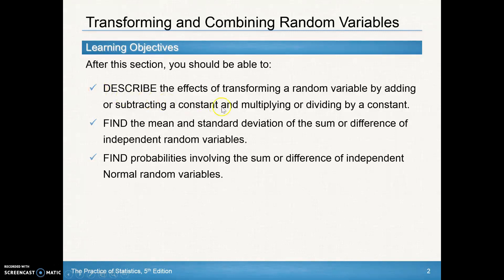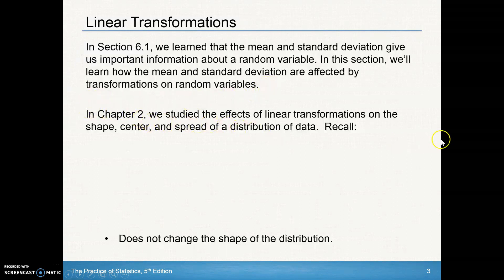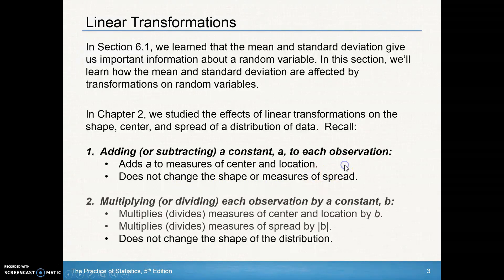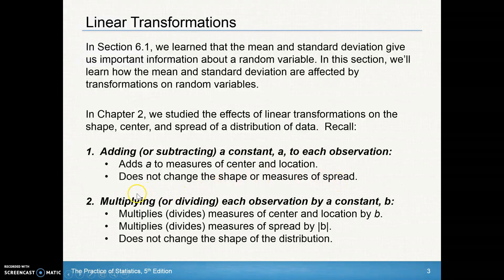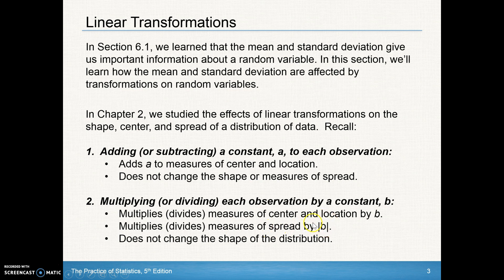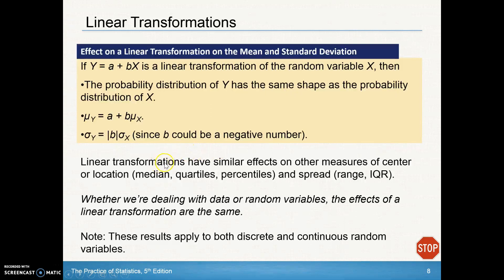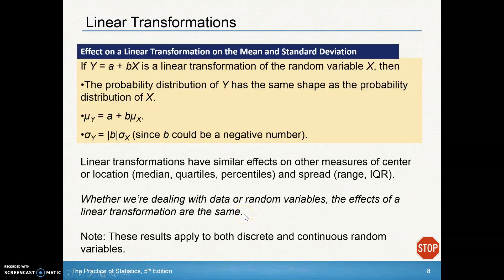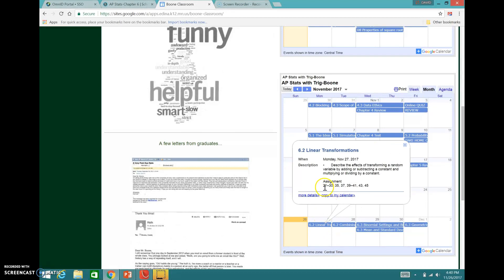AP Stats Chapter 6.2 Day 1